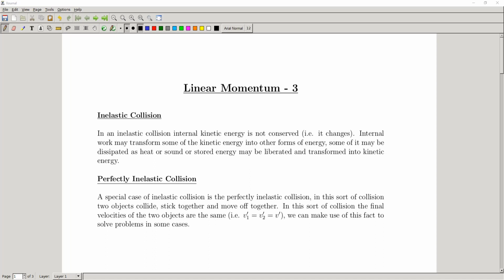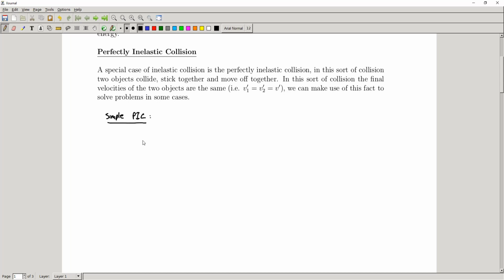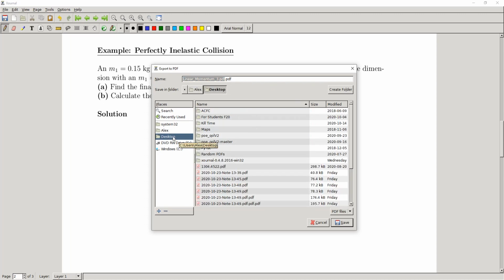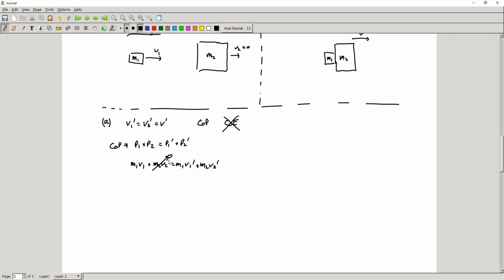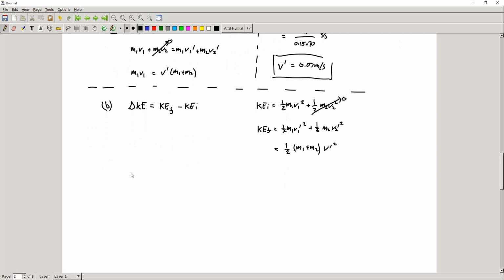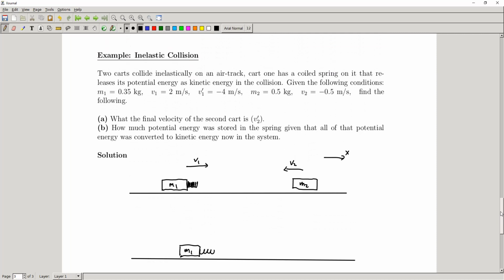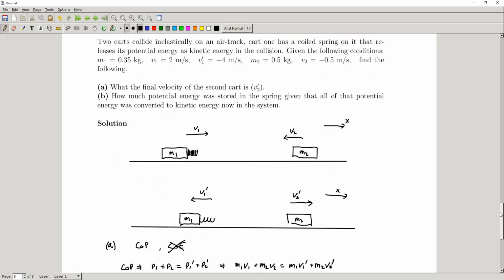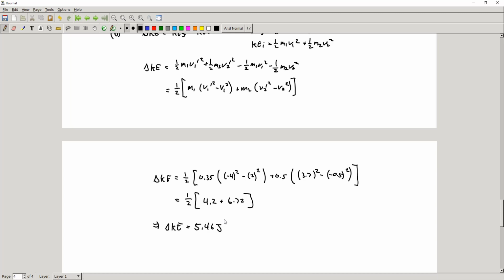Linear Momentum 3